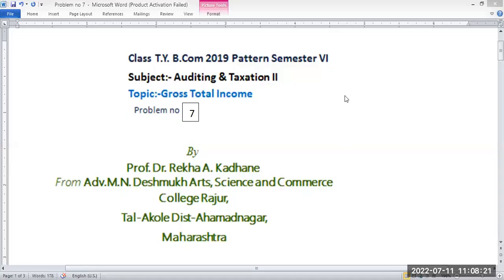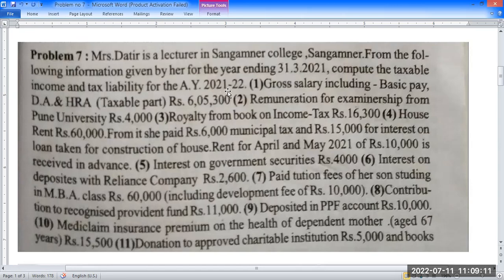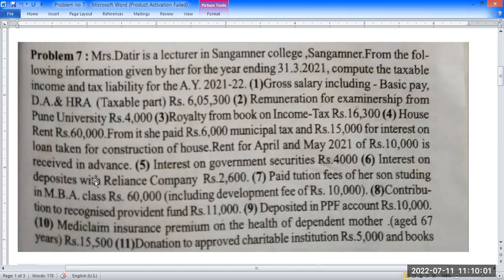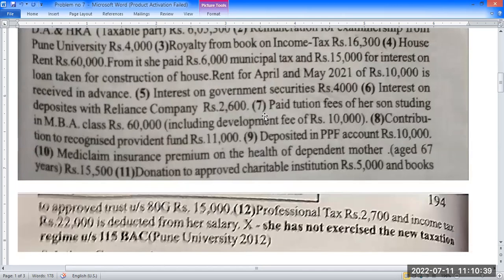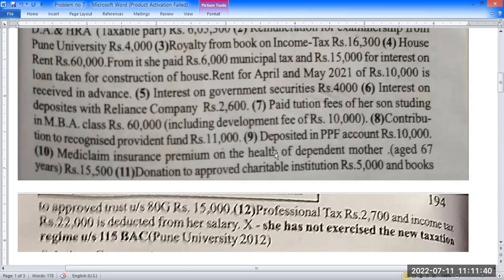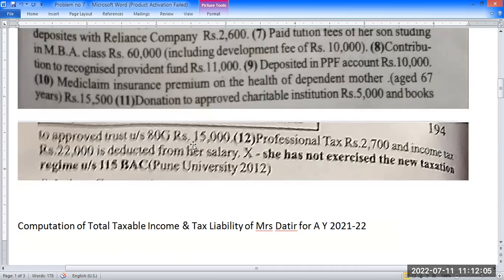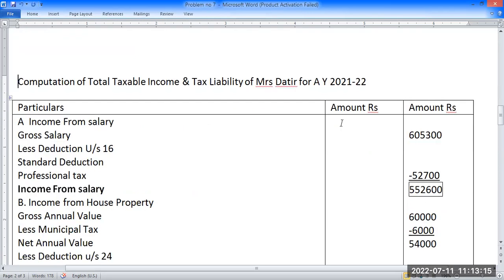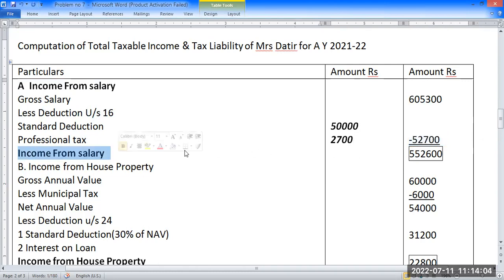T Y B Co Semester VI Subject Taxation Topic Total Taxable Income & Tax Liability Problem no 7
T Y B Co  Semester VI Subject Taxation Topic Gross Total  Income & Tax Liability Problem no 7